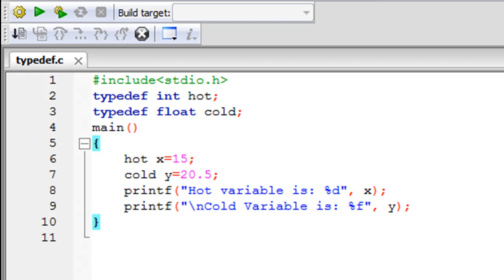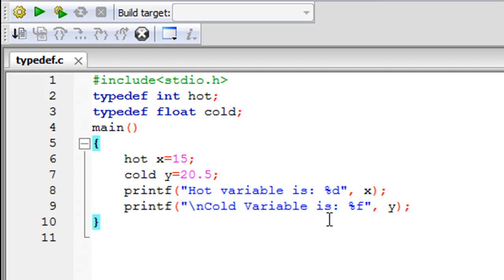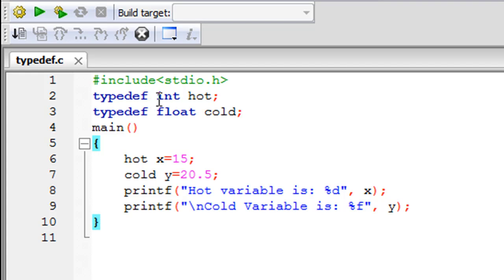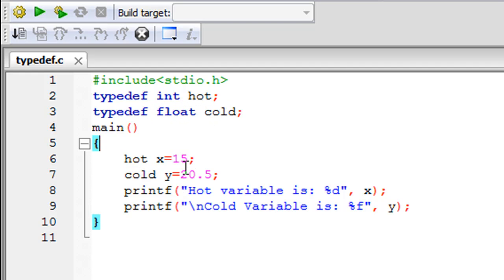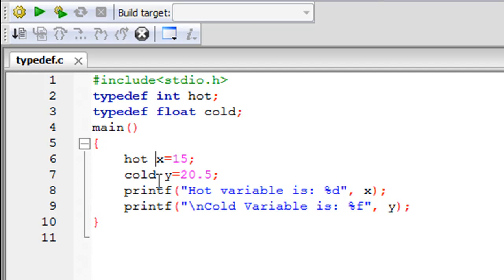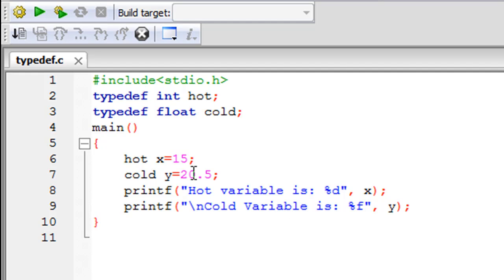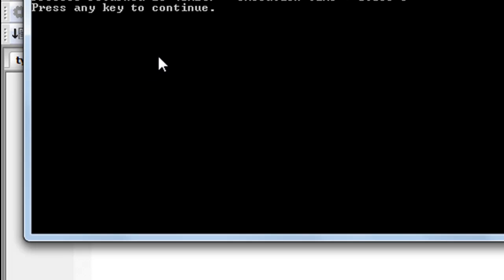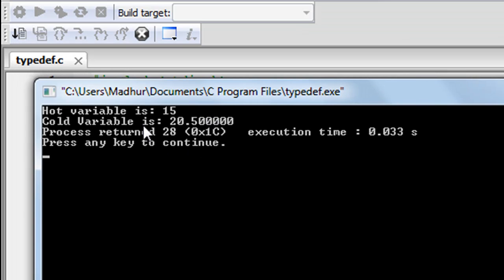C Programming Tutorial - 72: Typedef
In this tutorial we'll see what the significance of the typedef keyword is in C Programming Language. We'll make a short and simple program illustrating the usage of typedef.